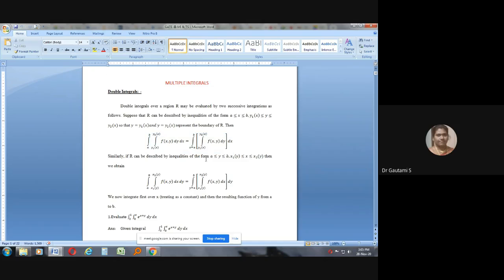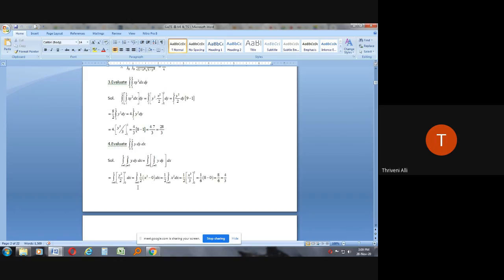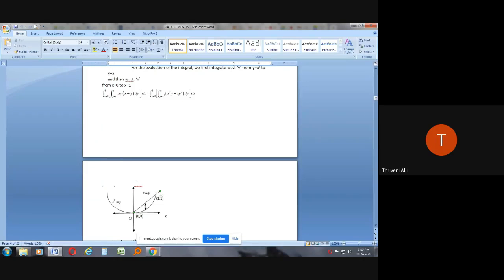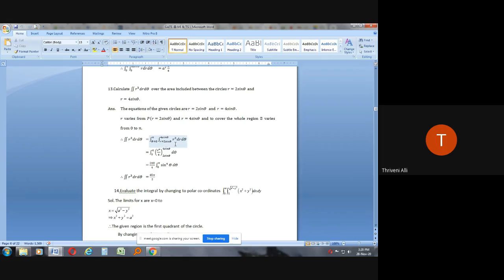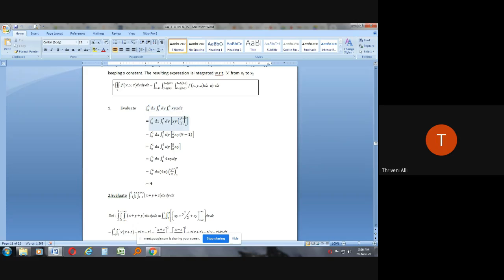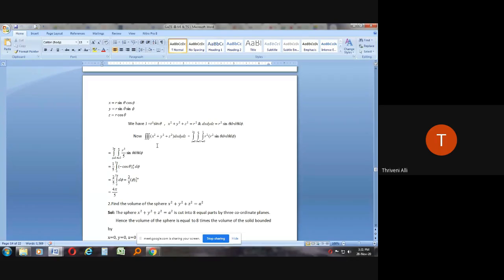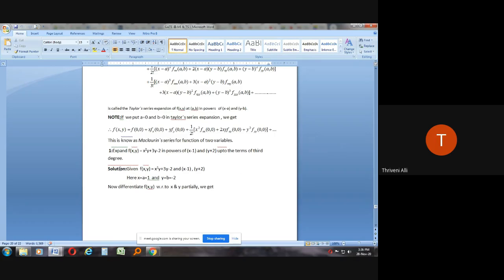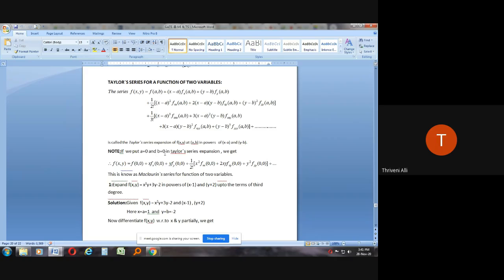SVCE_PRERANA_GATE_MATHEMATICS Lecture 3